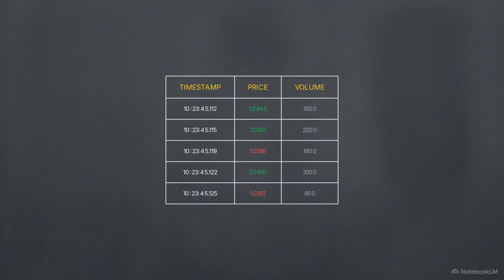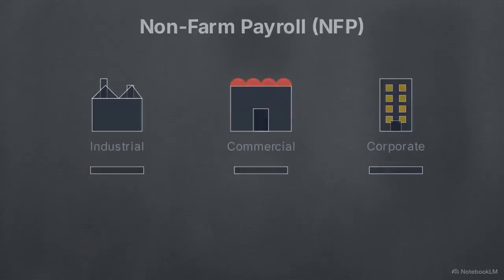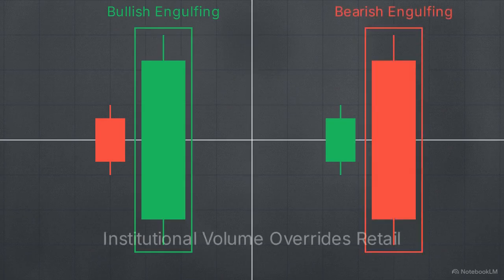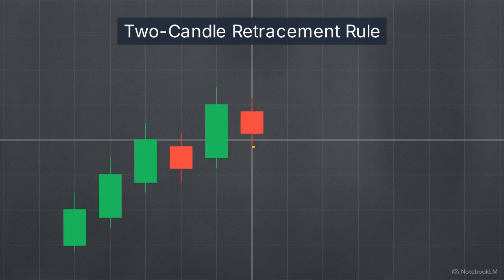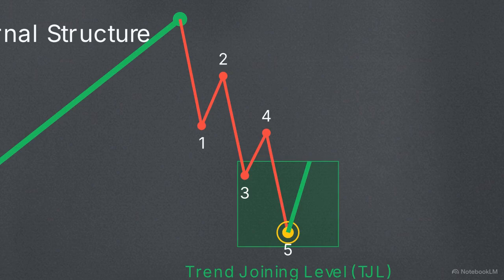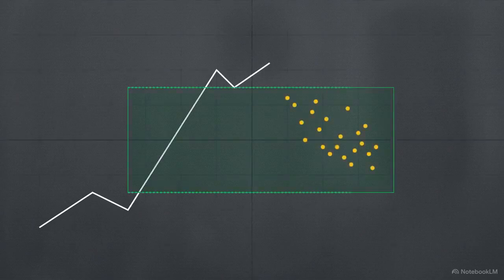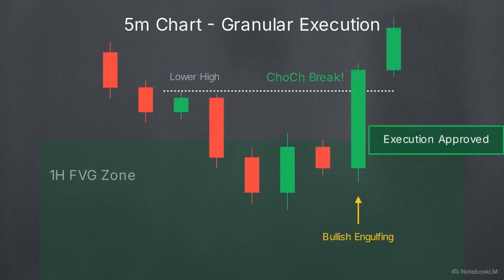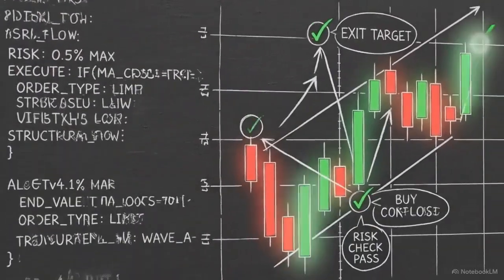The Mechanics of Price Action: Building an Algorithmic Trading System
Most traders rely on intuition and emotions while trading. But what if you could convert price action into a rule-based, systematic trading strategy?

In this video, we break down how price actually moves in the market and how you can transform those movements into a structured algorithmic trading system.

* The real mechanics behind price action
* Understanding market structure, liquidity & momentum
* How to eliminate guesswork in trading
* Converting discretionary trading into rules
* Entry, exit & risk management logic
* Building a simple algorithmic framework

* Price action traders looking for consistency
* Beginners in algorithmic trading
* Traders who want to remove emotions from trading
* Anyone interested in systematic trading

* TradingView (for charting & strategy testing)
* Python / MT5 (for automation)
* Excel / Backtesting tools

Stop guessing trades. Start building a system.

This playlist teaches you how to understand price action deeply and convert it into a rule-based trading approach.

From market structure to execution and risk management — everything is broken down step by step.

If you want consistency in trading, this series is for you.

Follow in order and level up your trading.

Do you want the full algorithm implementation next?